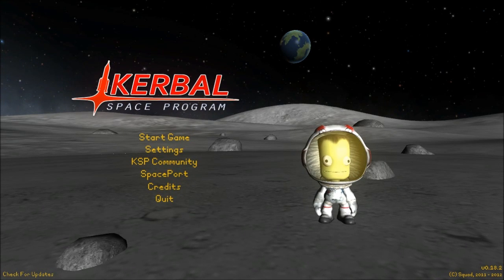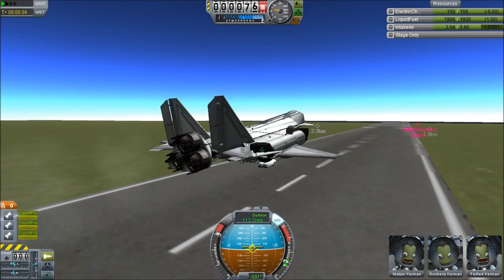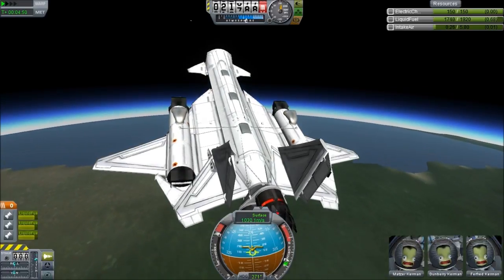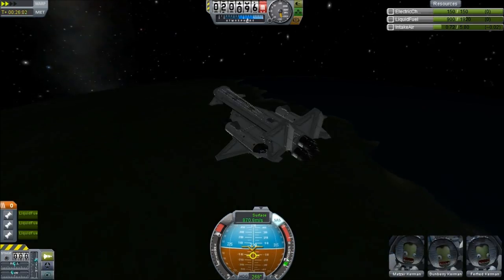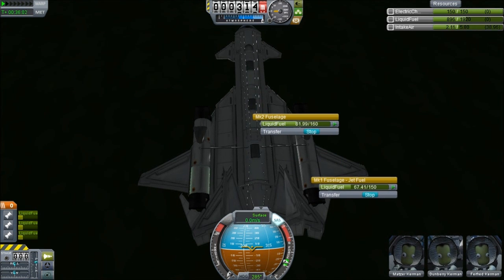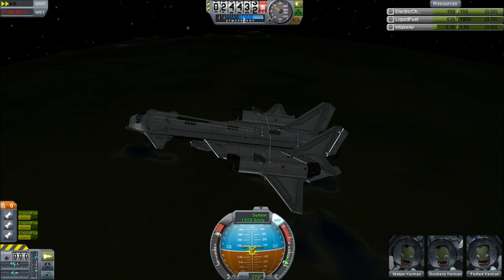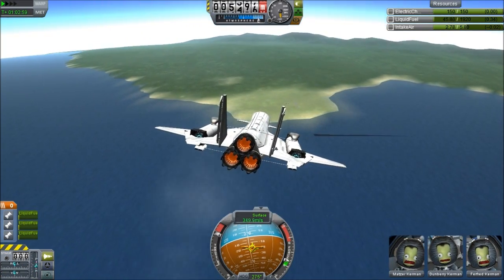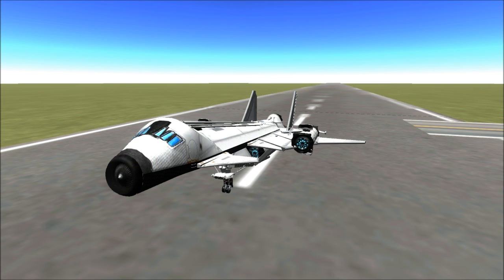KSP Test Pilot: SR-98 Splitter - 24/01/13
This is the series in which we take viewer-submitted ships, test them out, and then hopefully make some improvements to them. Today's entry is by CaptainMalick, thanks for the submission.

If you want to submit your ship for this series you need to send the ship (or a download link) to me via email, at: (MUST BE STOCK PARTS ONLY)
To make your ship eligible for the show, you must include this info:

By submitting a ship, unless you state otherwise, you agree to my uploading of it to a file sharing service for others to Test the craft out for themselves. People have been expressing an interest in that.